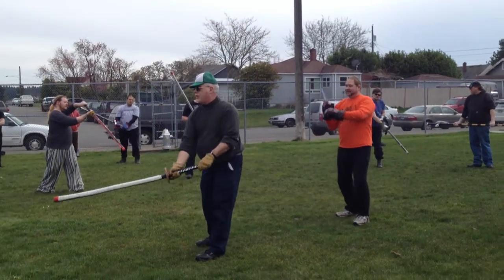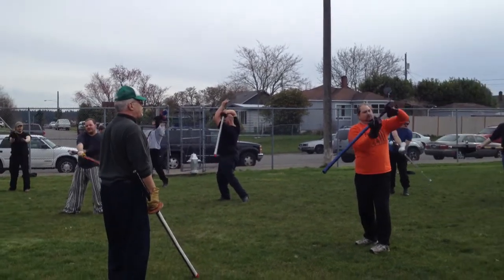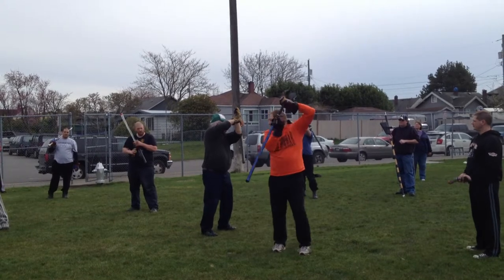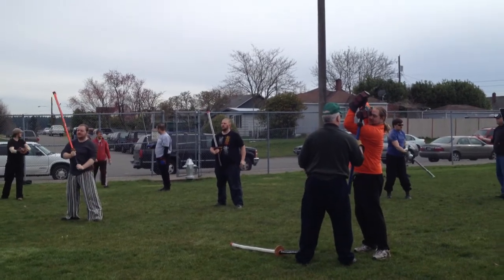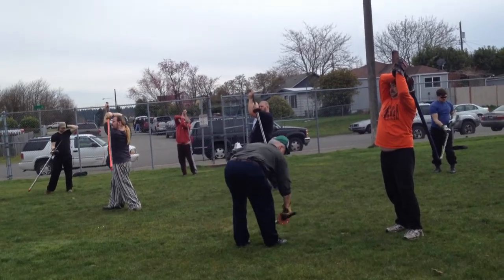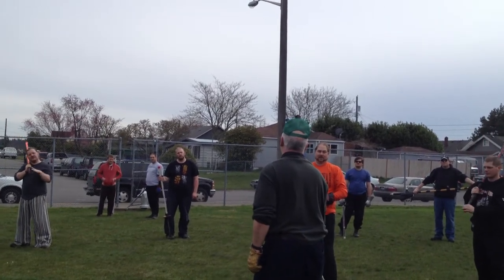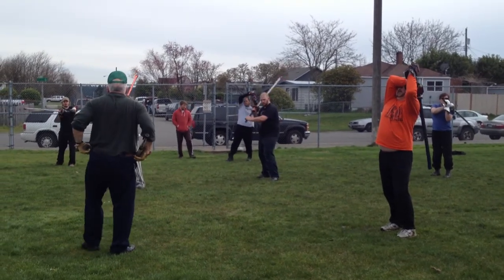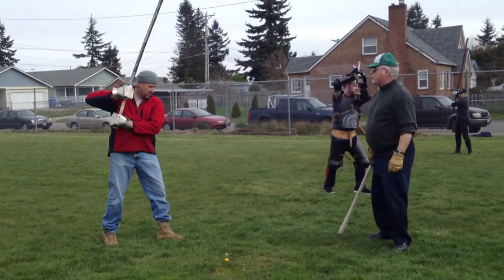Duke Paul 009